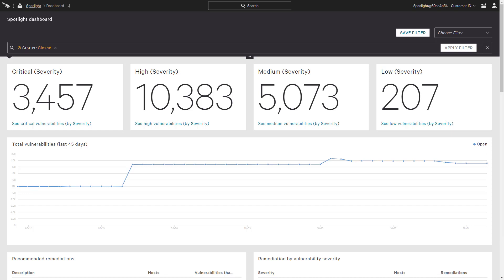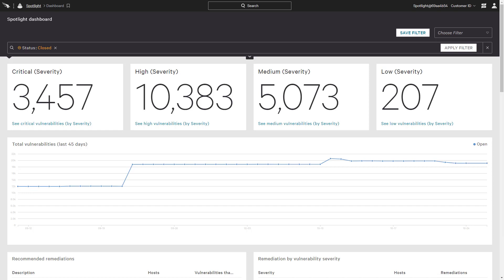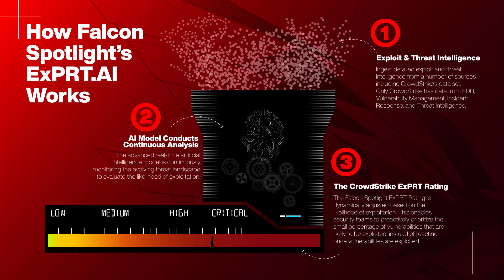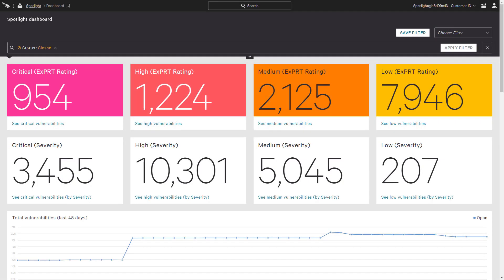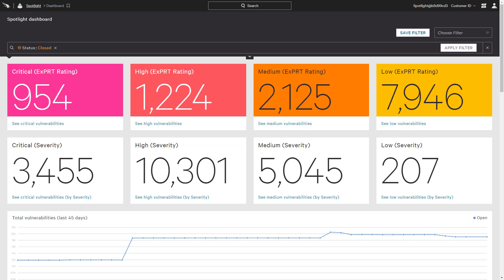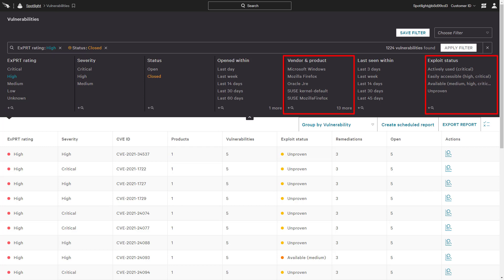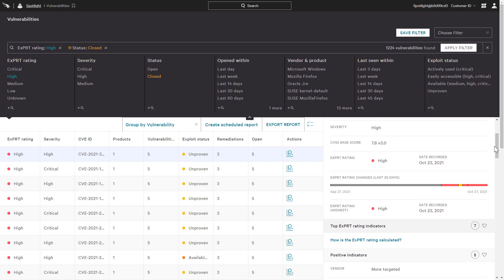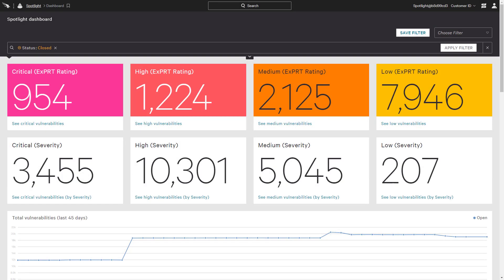How to Use Falcon Spotlight's ExPRT.AI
This video will focus on Spotlight's ExPRT.AI rating and how it can be used to prioritize and resolve the vulnerabilities that pose the highest levels of risk.